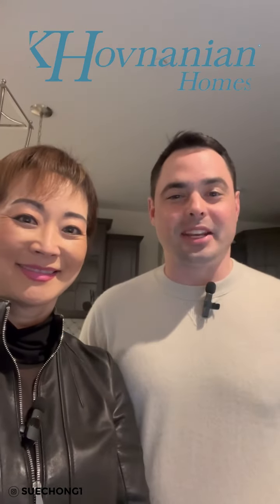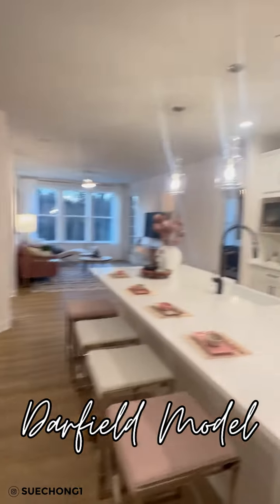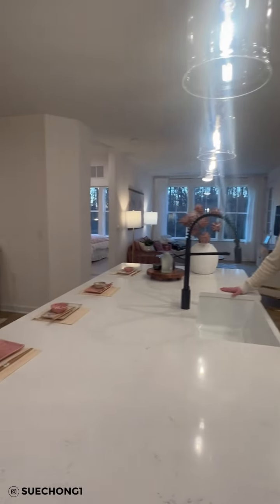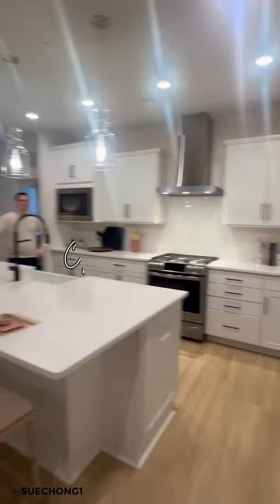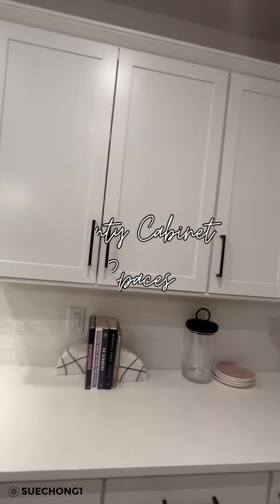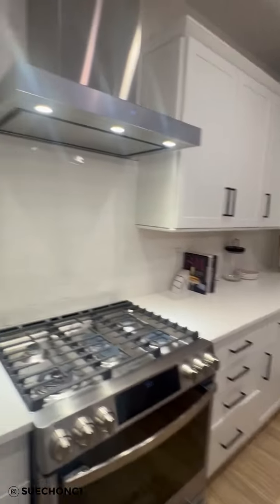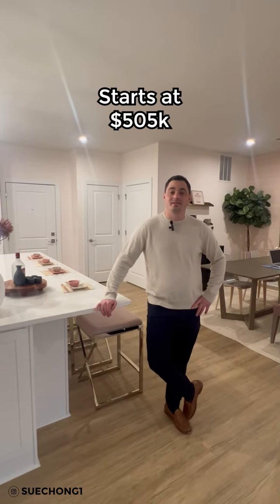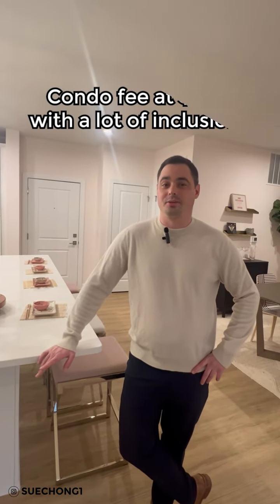Virtual Tour with Sue - Waxpool Crossing Part 2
Flats at Waxpool Crossing!

Check out this Flat at Waxpool Crossing located in Ashburn, VA!

This is the Darfield Model 2 bedroom, 2 bathroom flat. Starts at $505k and plenty more models to choose from!

Interested?
Give me a call!

Offered By: K. Hovnanian